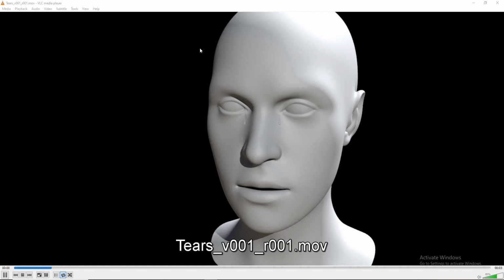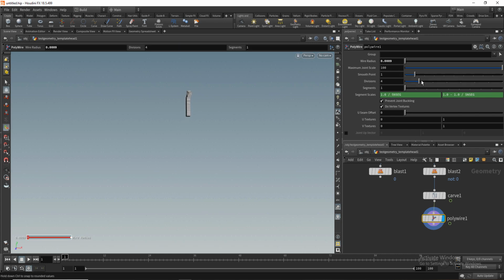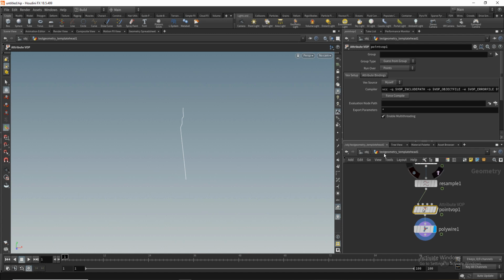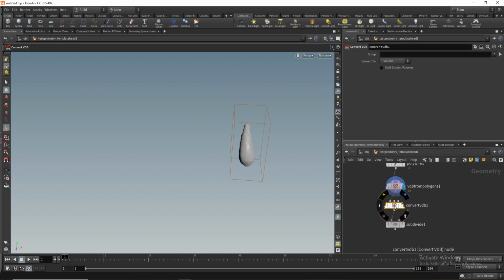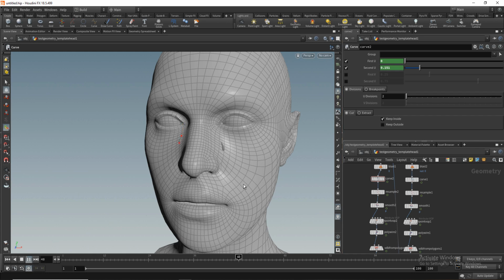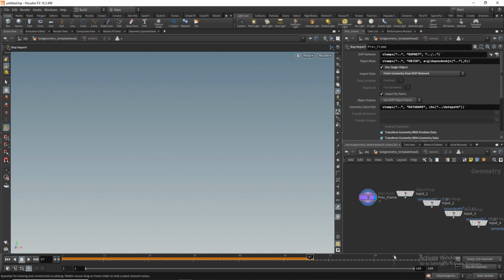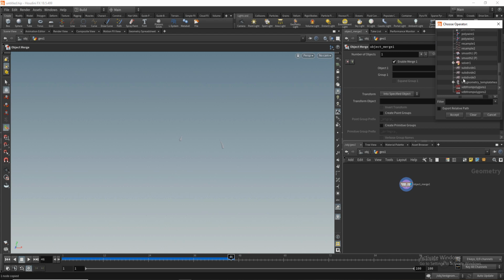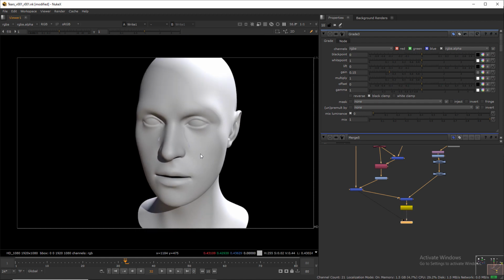Procedural Tears | Tears fx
Hi, welcome to NFX ! In this video, I made procedural tears and explain how to create wet map for it.